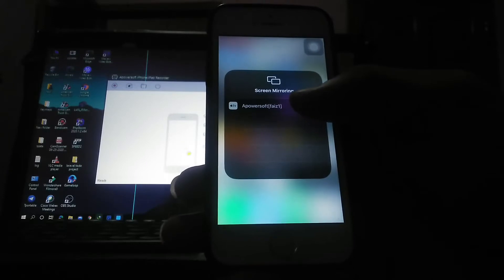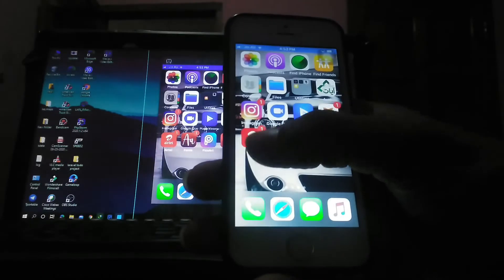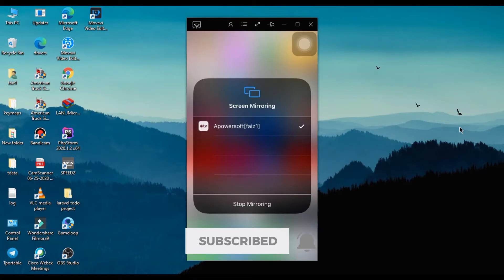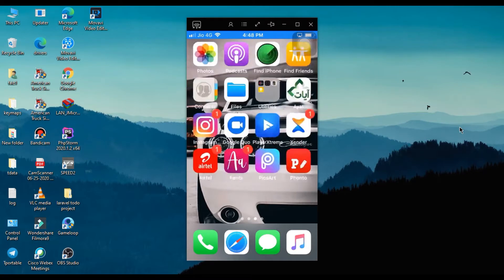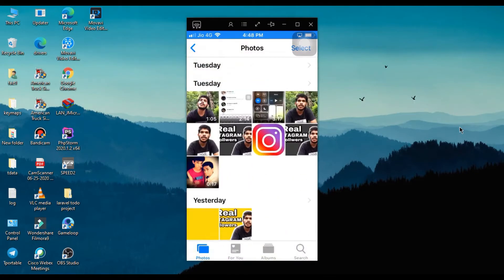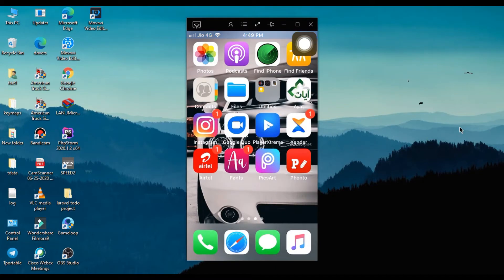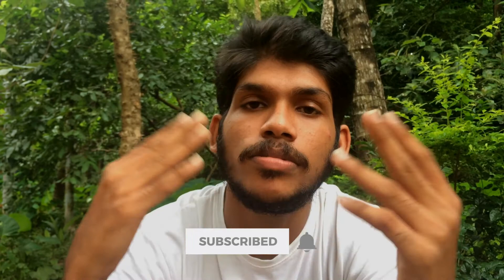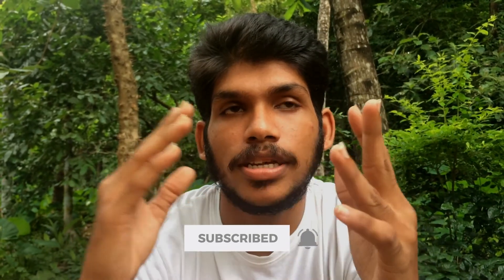How To Mirror iPhone Screen to Windows PC (No Mac Required) | Malayalam | Faizudheen M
In this video I'm talking about the screen mirroring in iPhone.